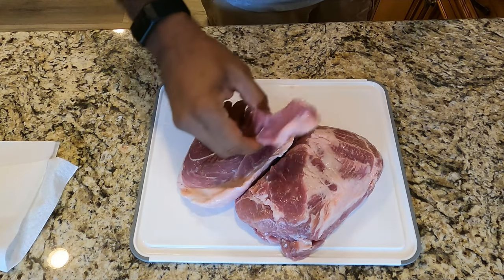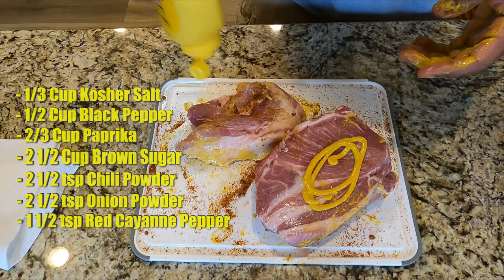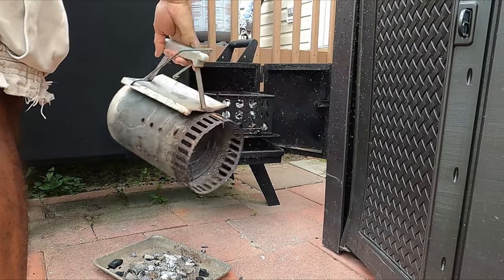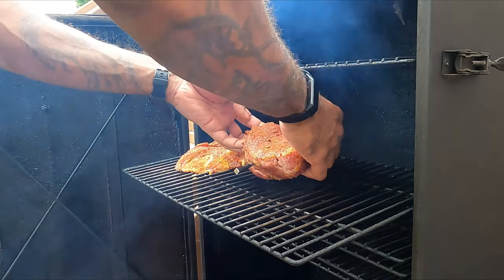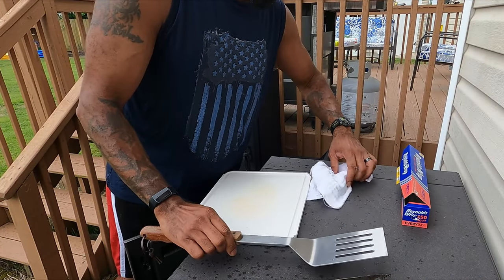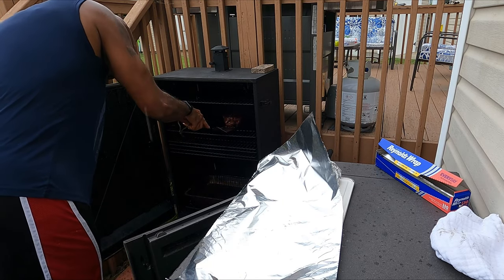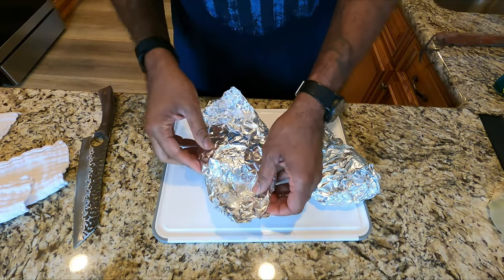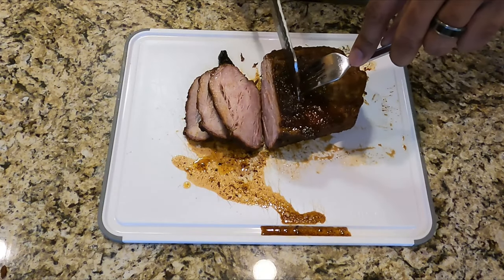Quick Smoked Pork Shoulder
Simple pork shoulder smoke. Cooked this one fast to make pork steaks. Enjoy!